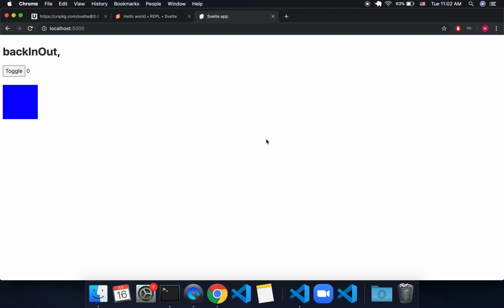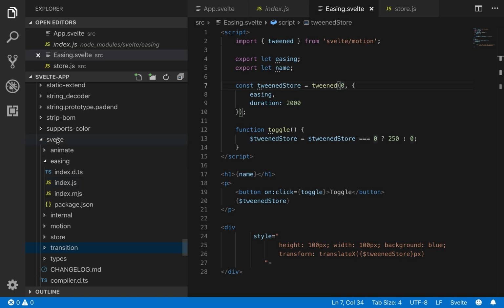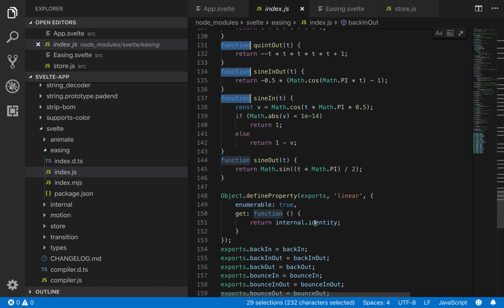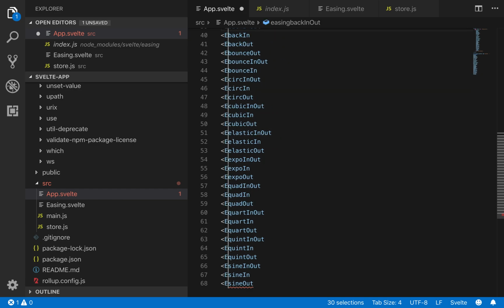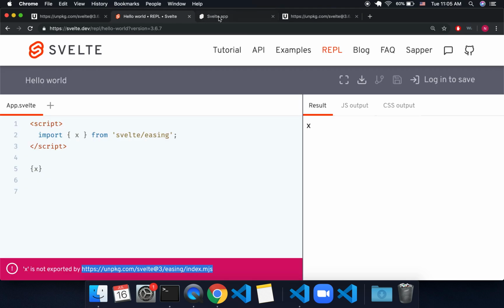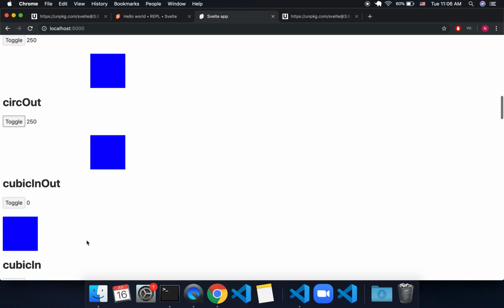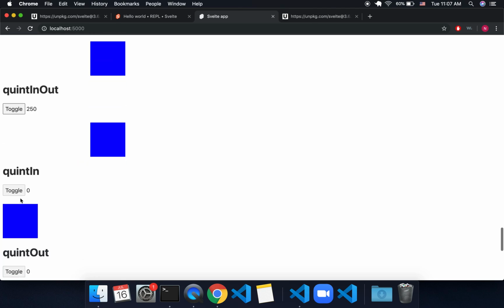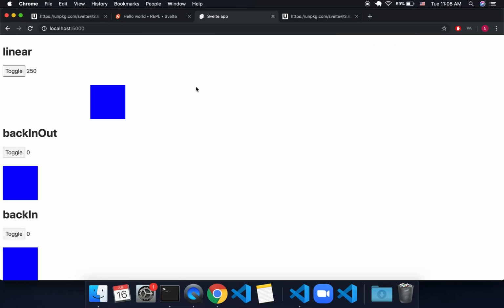Svelte - Easing functions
Start at 3:45 if you just want to see all the easing functions.